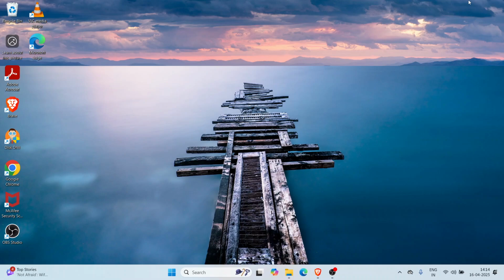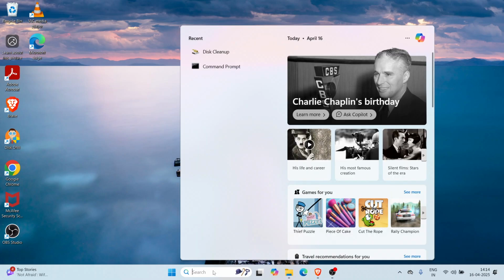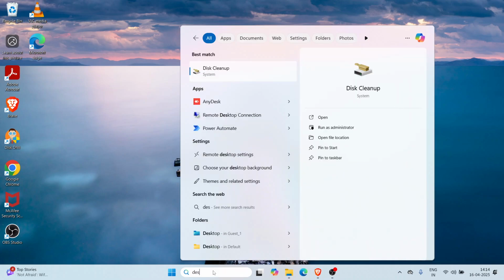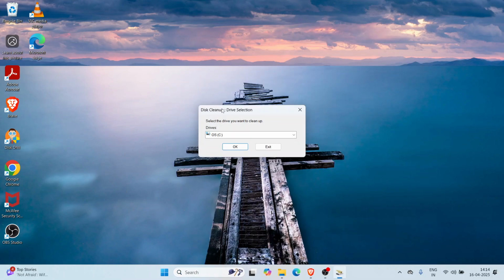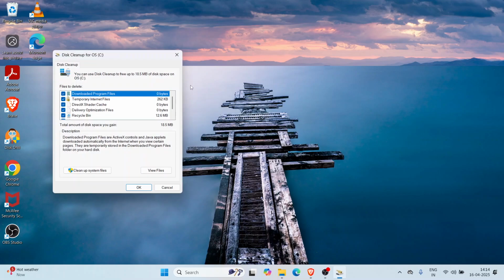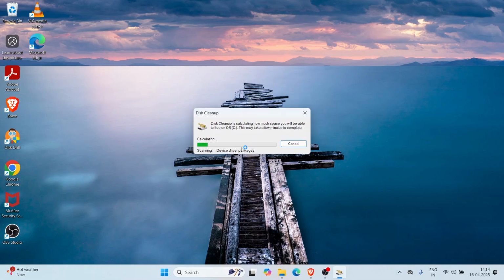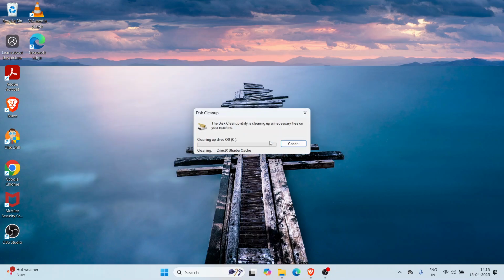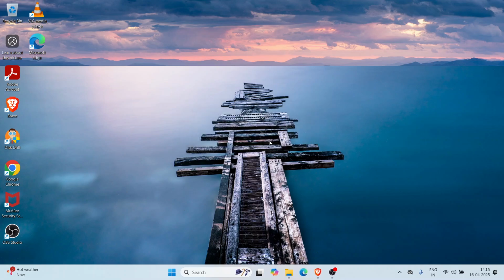How To Clear Cache on Laptop | Step-by-Step Guide (2025)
🧹 Is your laptop running slow? Clearing the cache can help speed it up! This step-by-step guide will show you how to clear cache on your laptop in 2025, whether you're using Windows, macOS, or even Linux. Whether you're troubleshooting performance issues or simply maintaining your device, this tutorial has everything you need to optimize your system.

🔍 What You’ll Learn in This Tutorial:
✅ Understanding what cache is and why clearing it is important
✅ Step-by-step instructions for clearing browser cache (Chrome, Firefox, Edge, Safari)
✅ How to clear app-specific cache on Windows and macOS
✅ Clearing system cache to free up space and improve performance
✅ Tips for automating cache clearing to keep your laptop running smoothly
✅ Best practices for safely managing cache without losing important data

This guide is perfect for anyone looking to improve their laptop's performance by clearing unnecessary files and cached data. With clear instructions, detailed steps for different operating systems, and actionable tips, you'll learn how to maintain a faster, cleaner, and more efficient laptop.

🌟 Key Features Covered:

Clearing browser cache to resolve loading issues and free up memory
Removing temporary files and system cache on Windows and macOS
Using built-in tools like Disk Cleanup (Windows) and Storage Management (macOS)
Automating cleanup tasks with third-party apps or system settings
Enhancing your laptop’s speed and storage efficiency